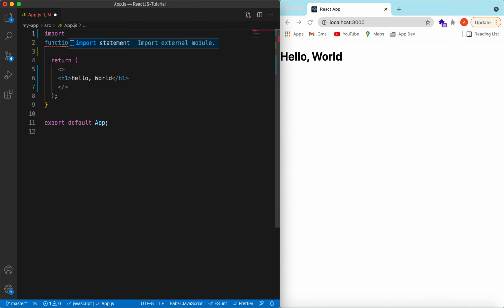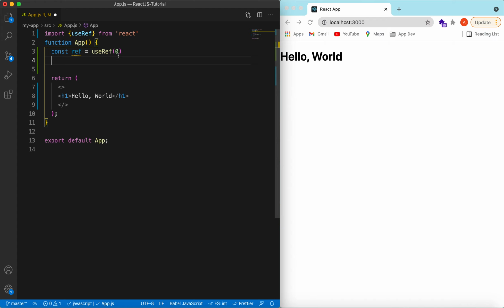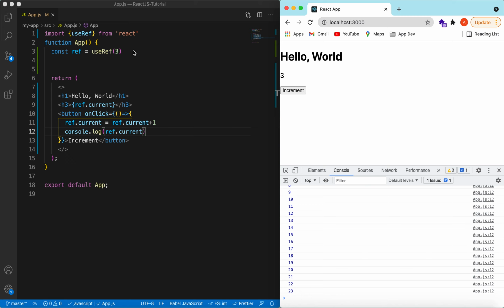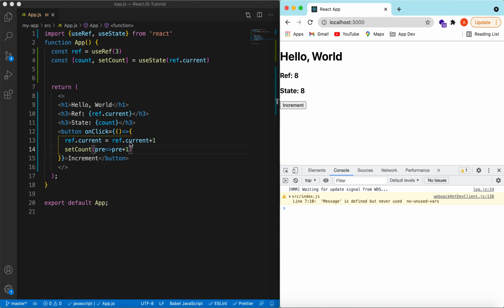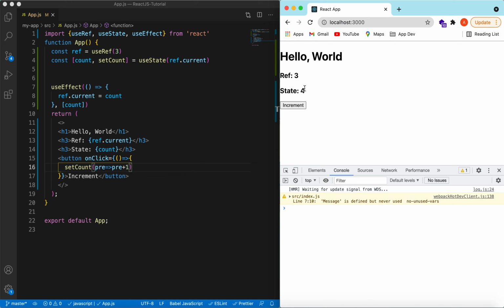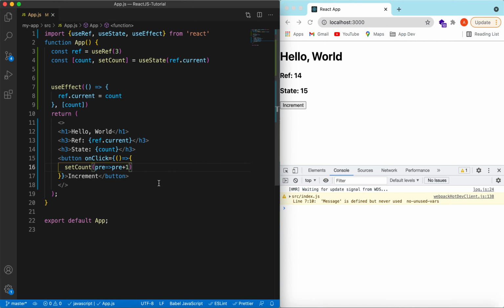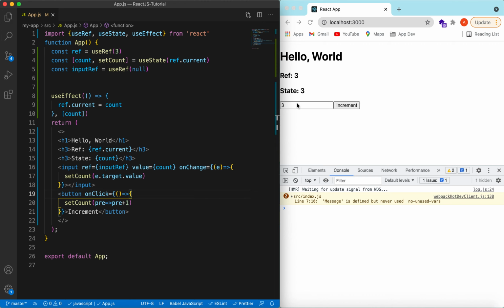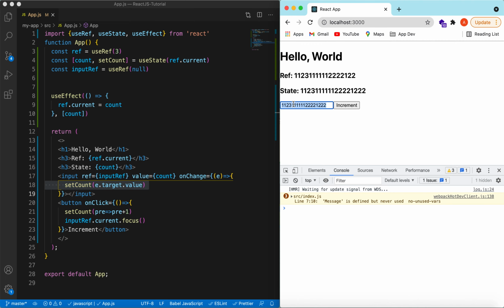Learn React useRef Hook with Examples | React Ref Hook | ReactJS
Learn React useRef Hook with Examples | React Ref Hook ​| ReactJ
In this react JS video tutorial you will
- Learn useRef hook with examples
- Learn when to use useRef hook
- What are benefits of useRef hook
- Learn when functional component updates UI on changing the useRef hook value
- Learn how to set initial value of useRef hook
- Learn how to use previous state of useState hook value in useRef
- Learn how to use useRef hook value in JSX
- Learn how to refer the react JS elements ref props using useRef
- Learn how to access react JS elements functions like input focus using useRef
- Learn how to use multiple useRef hooks within a same react JS functional component

This video uses useSate and useEffect hooks as well so if you have not gone through those video yet please view those at
so that you know basic of react hooks rules and component rendering concepts regarding useState and useEffect hooks.

Thanks

- Happy Coding